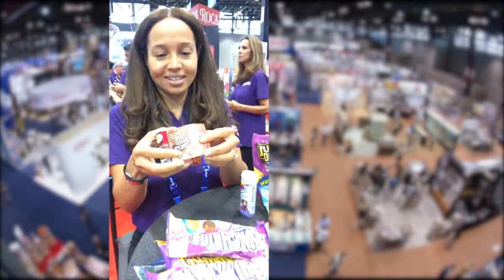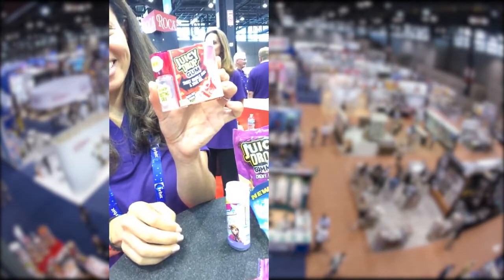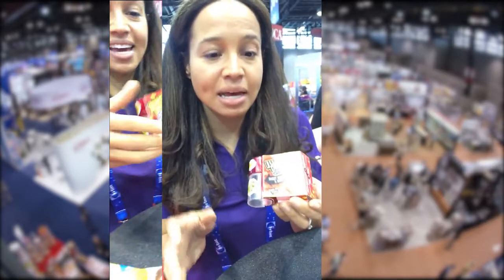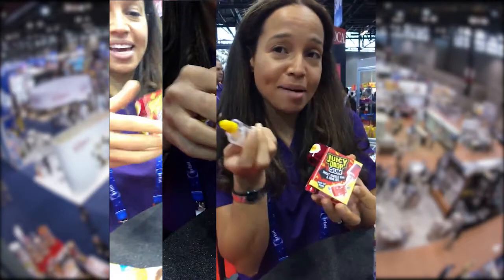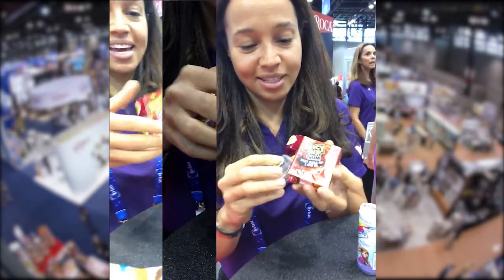2016 Sweets and Snacks Expo Video Highlights!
Check out some of our favorite moments from the Sweets and Snacks Expo in Chicago, including some time with Maria Sharapova, Mars, and Bazooka!